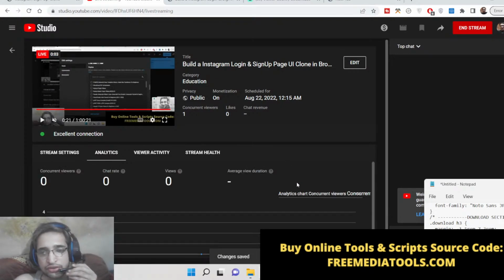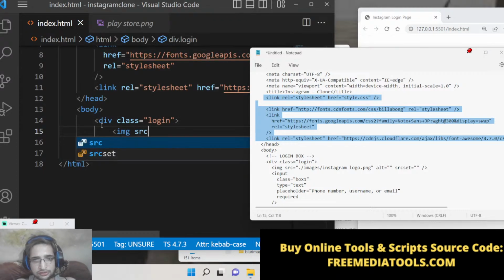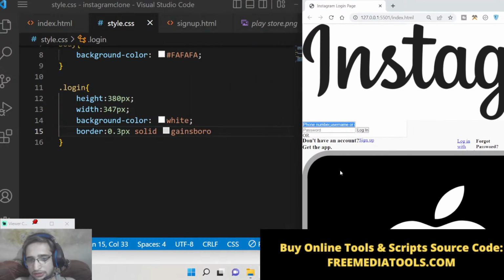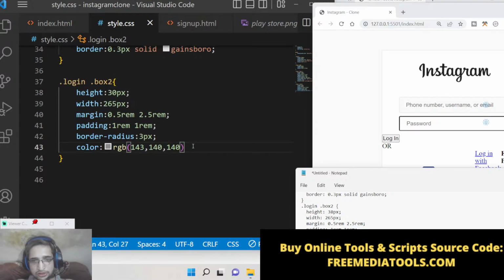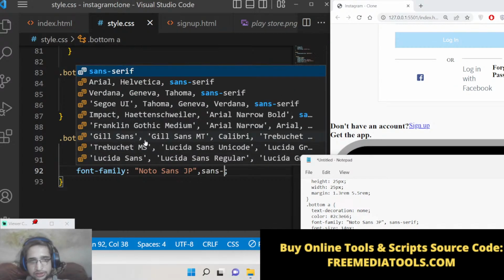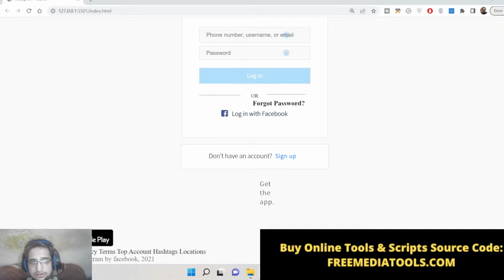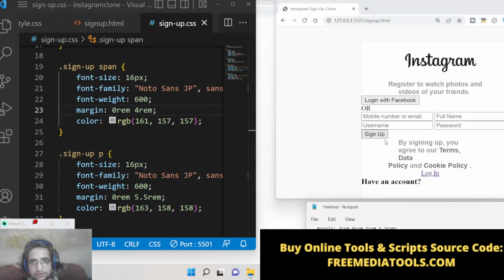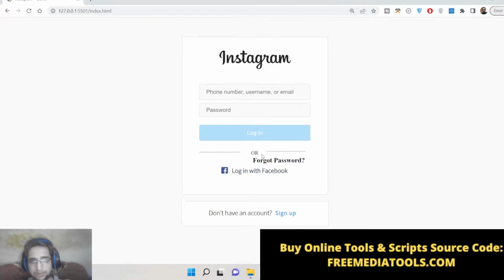Build a Instagram Login & SignUp Page UI Clone in Browser Using HTML5 CSS3 [LIVE CODING]